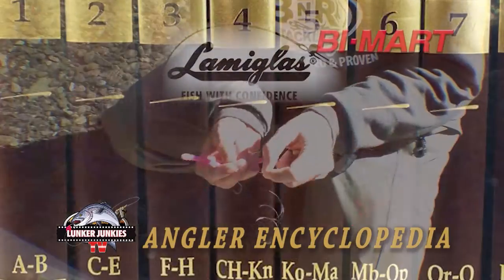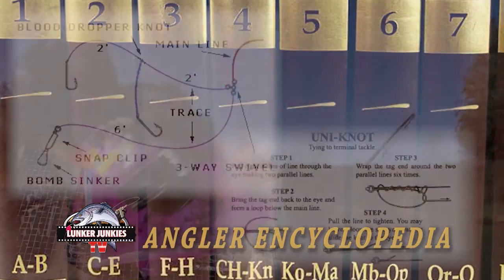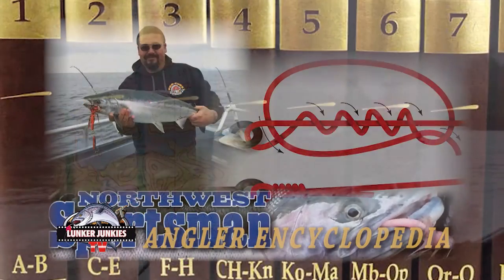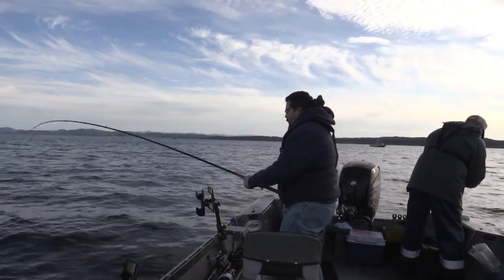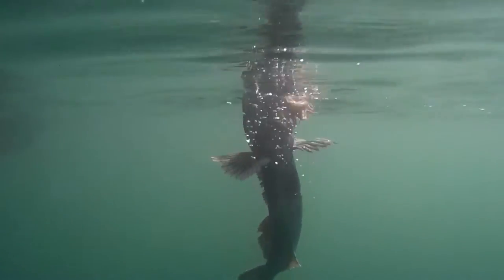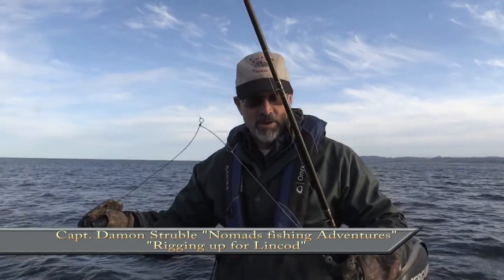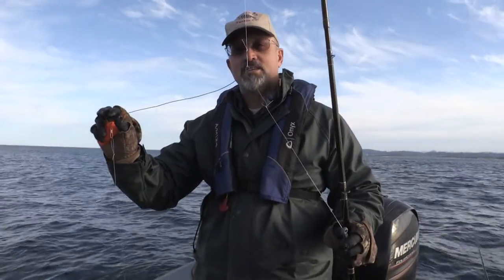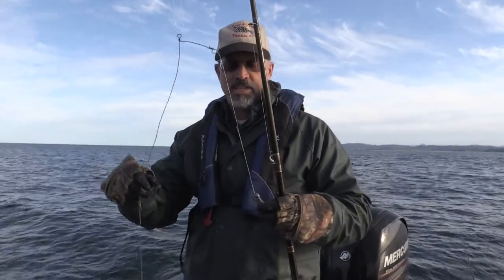Lunker Junkies TV, AE Series,..Capt Damon Rigging Tips for Lincod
Lunker Junkies TV, Angler Encyclopedia series,. Capt. Damon Struble shows how to rig for Lingcod!